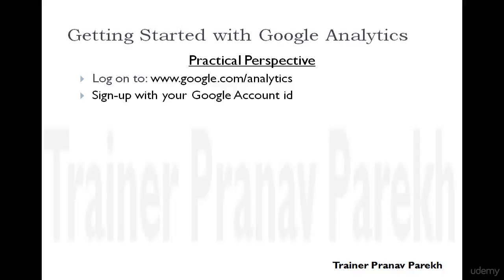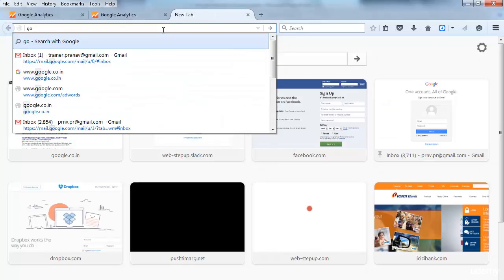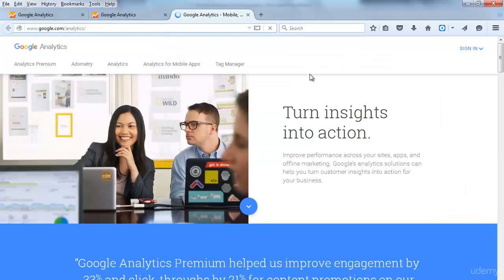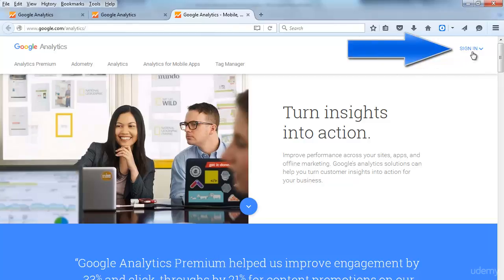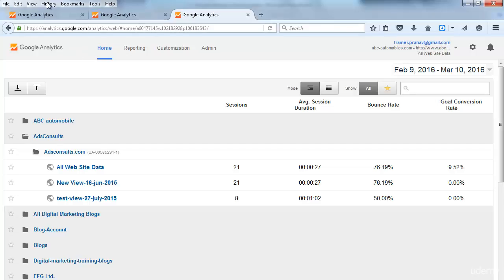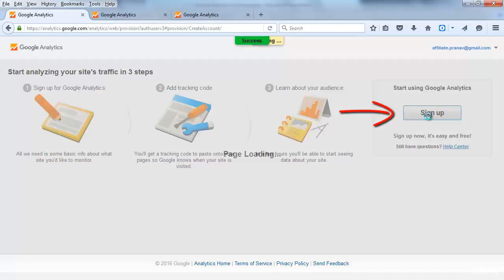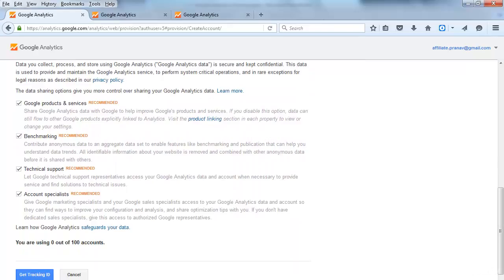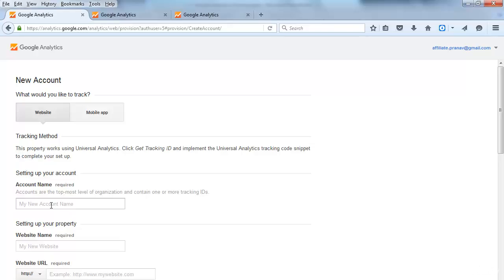Logging into the Google Analytics Interface